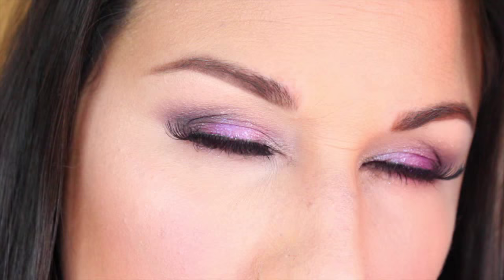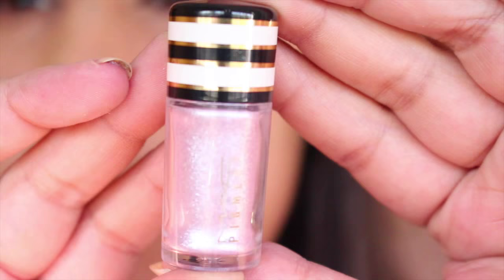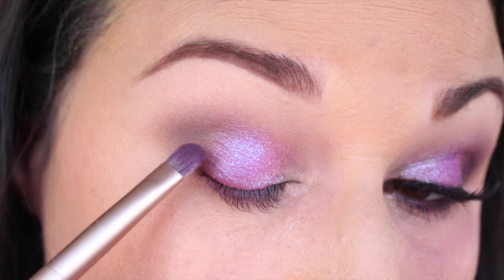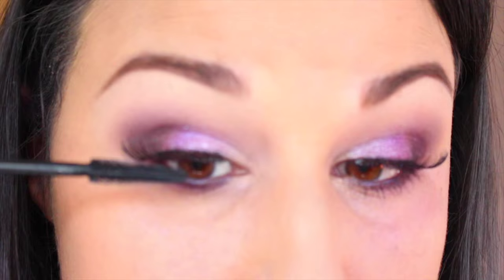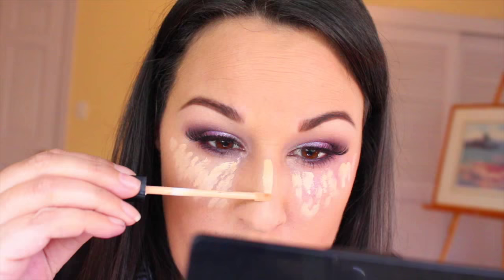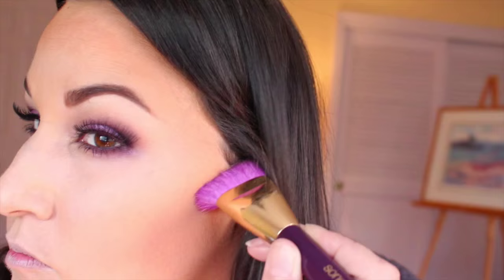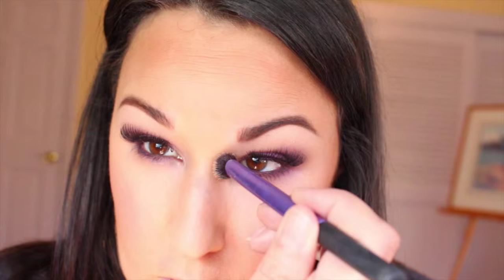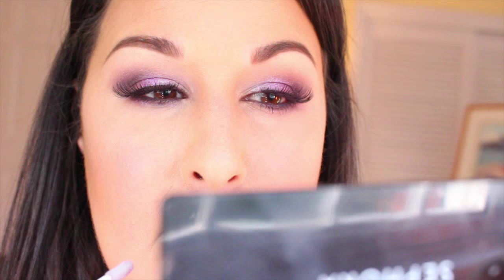Purple Smokey Eye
Sparkly purple smokey eye. Using Urban Decay, Lorac, Mac, Colorpop, and Anastasia Beverly Hills shadows.